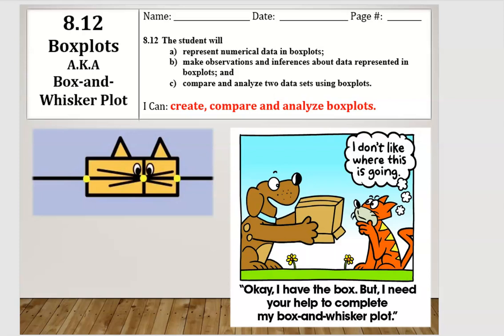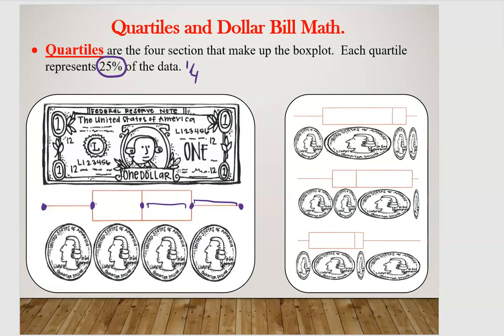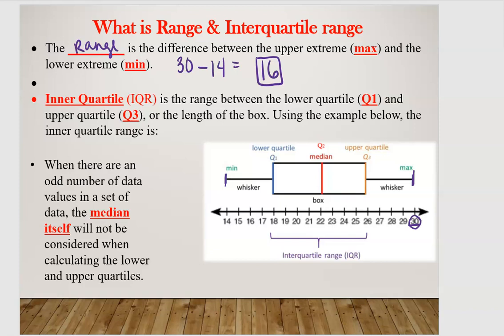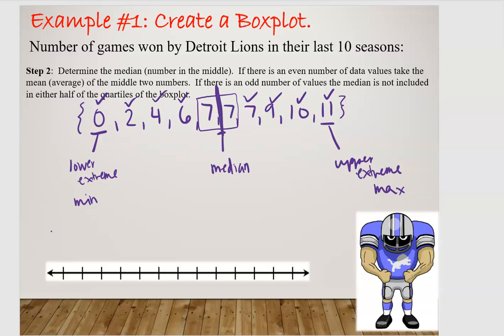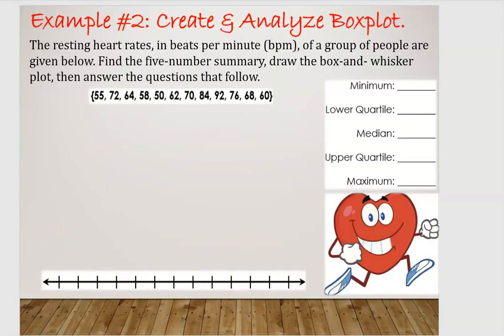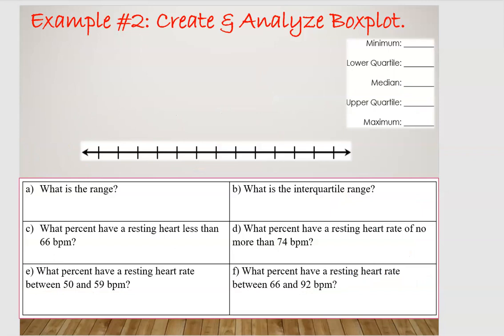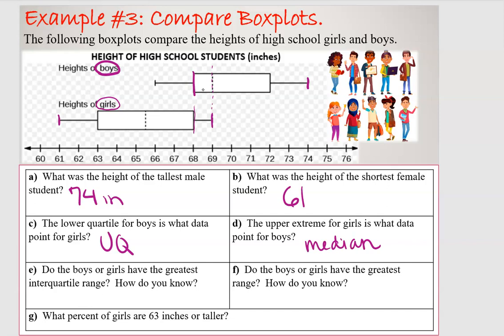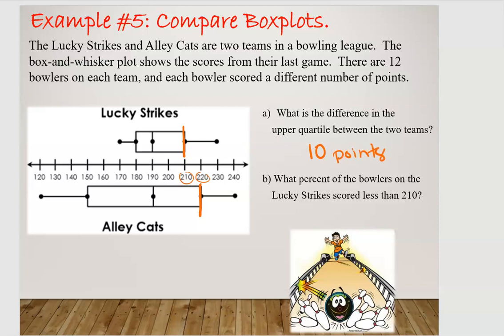Boxplots (SOL 8.12)